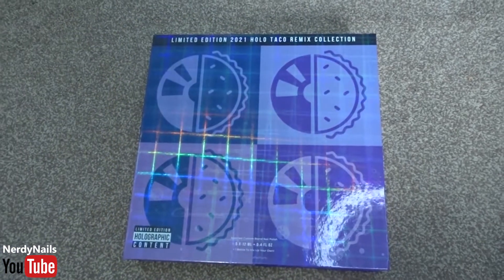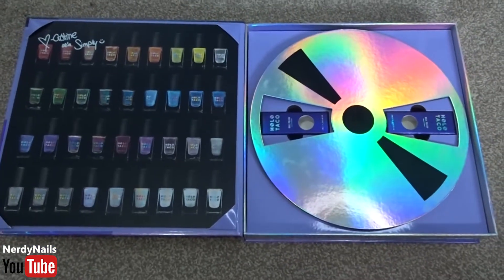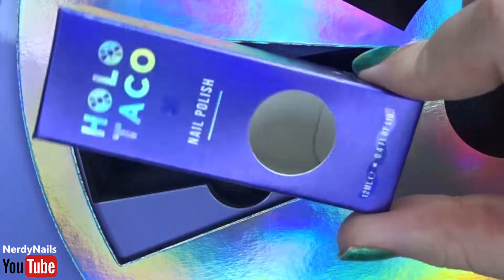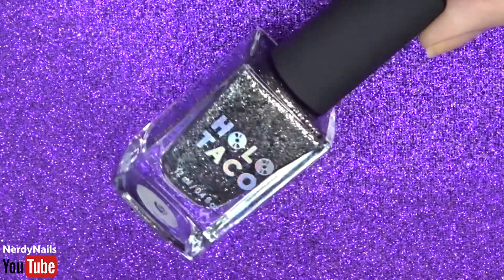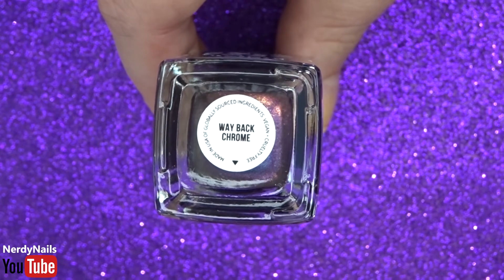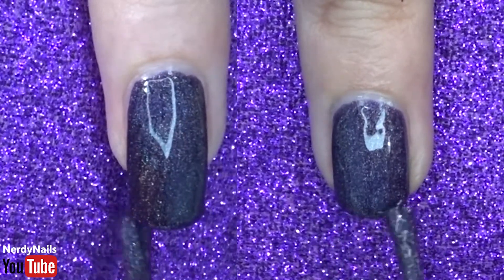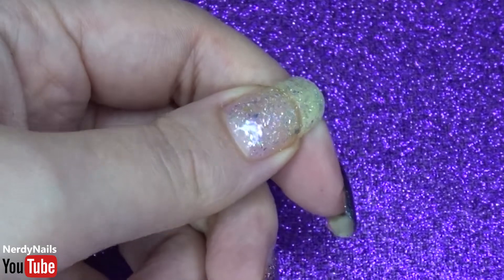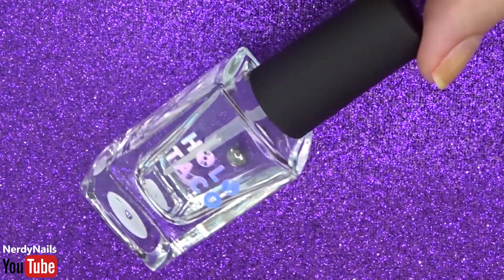The Truth about Holo Taco! Should you Buy it? |Holo Taco Remix Collection Review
What's up, Nerdy Chicks. Welcome to today's Review

Today we are reviewing Holo Taco 2nd Anniversary Remix Collection.
Would love to know you're thought and opinions below 😊

Nail art life can be expensive. Here are a few tips if you want to save some cash.
1. Look out for deals.

3. Amazon is a good starting point! Make sure you read the product reviews to get a good idea of the quality of the product.